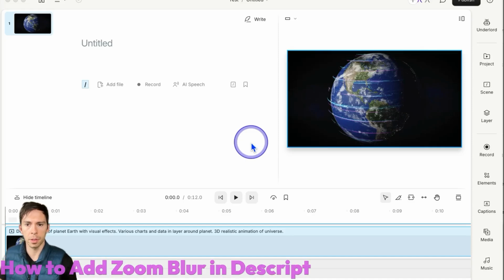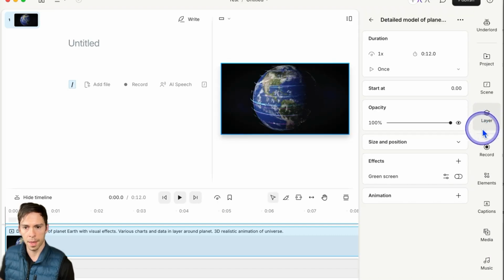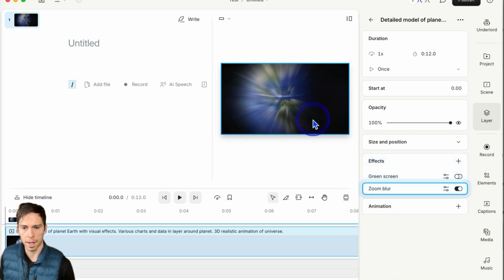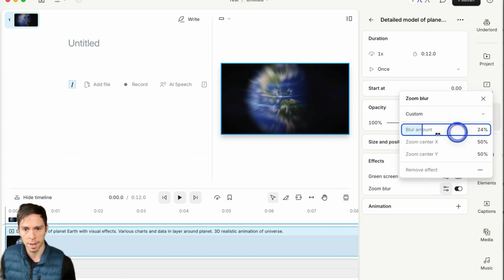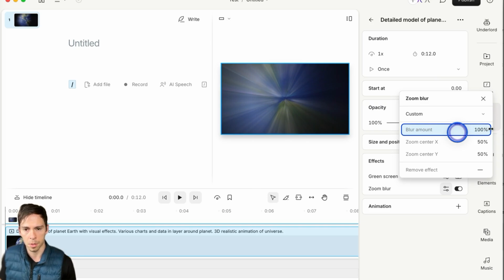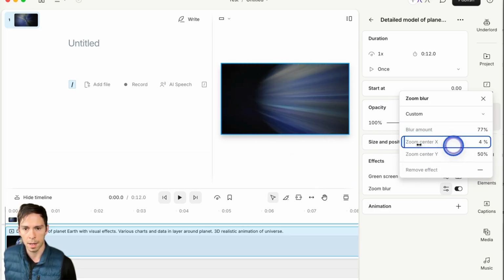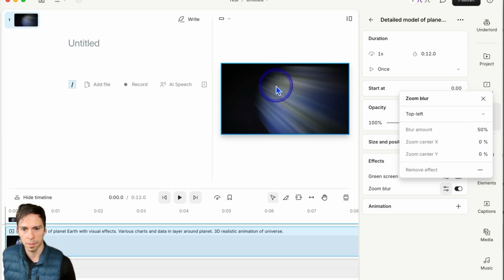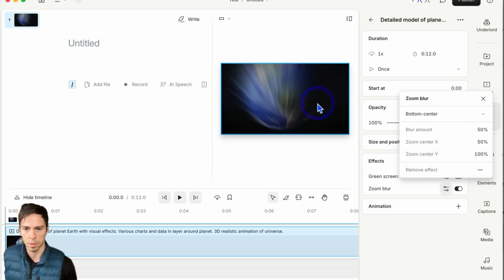How to Add Zoom Blur in Descript